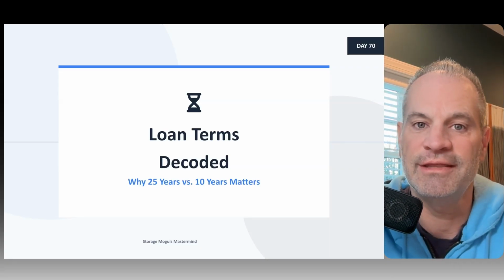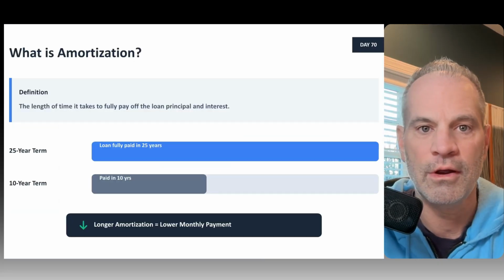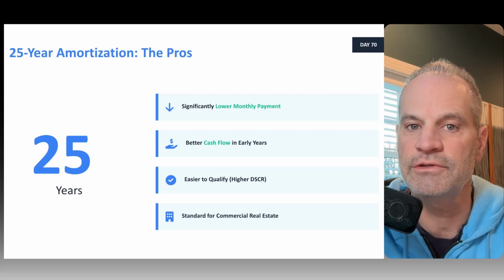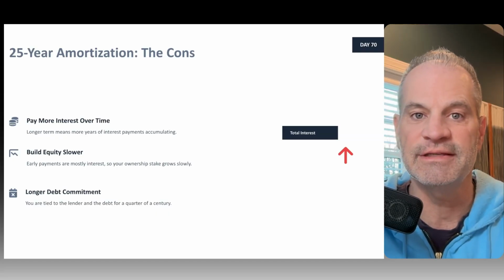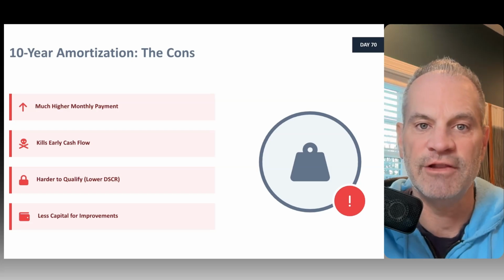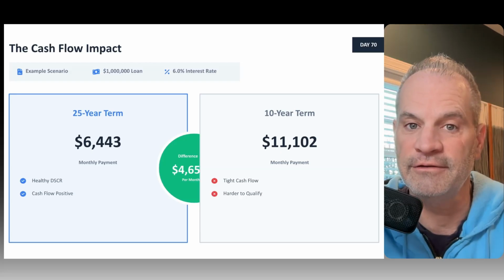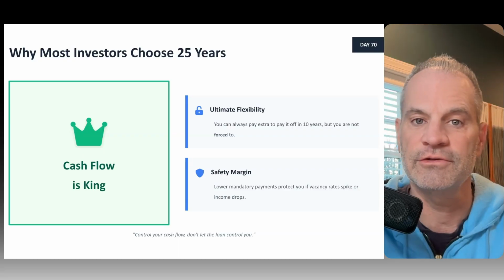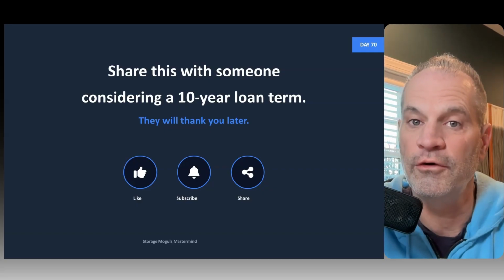Day 70: Self Storage Loan Terms Explained: Why 25 Years vs 10 Years Changes Everything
In Day 70 of the Storage 100 series, Joe Downs breaks down loan amortization and explains why choosing a 25-year term versus a 10-year term can dramatically impact cash flow, qualification, and long-term flexibility.

Joe explains what amortization actually means, how longer loan terms lower mandatory monthly payments, and why most commercial real estate investors prioritize cash flow over paying debt off quickly.

You’ll learn the real pros and cons of a 25-year amortization, including improved DSCR, easier qualification, and better early-year cash flow, as well as the trade-offs of paying more interest over time.

Joe also walks through the benefits and risks of a 10-year amortization, why higher payments can kill early cash flow, and when faster equity buildup might make sense for certain strategies.

Using real numbers, Joe compares monthly payments on identical loans to show how loan term selection directly affects cash flow, lender approval, and risk.

The key takeaway: you can always pay like a 10-year loan, but you don’t want to be forced into one.

If you’re financing a self storage deal or evaluating loan structures, this episode is required viewing.

Control your cash flow, don’t let the loan control you.

🎯 Join the Storage Moguls Community

Ready to take your storage investing to the next level? Join Storage Moguls at storagemoguls.ai — a free, AI-powered learning platform with GPT tools, multi-modal learning, and content across every storage vertical.

Start free. Learn at your own pace. Build real wealth.

👉 storagemoguls.ai